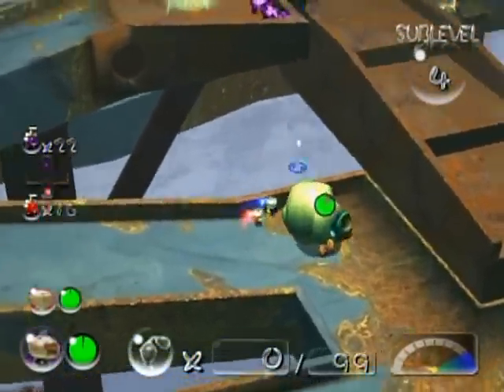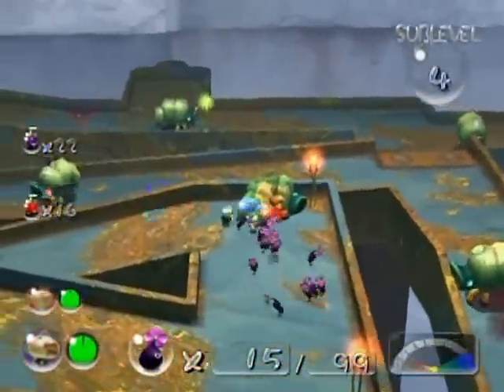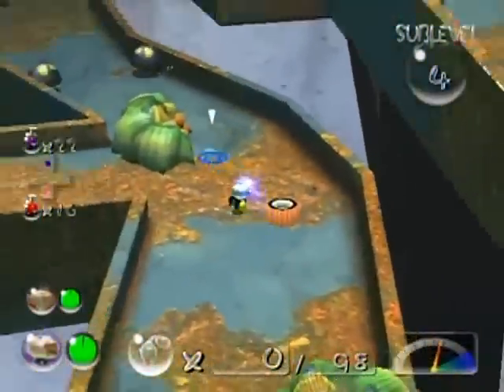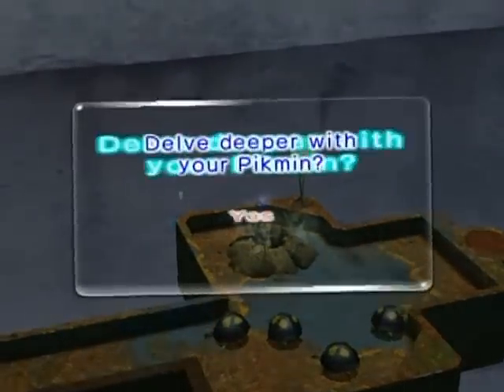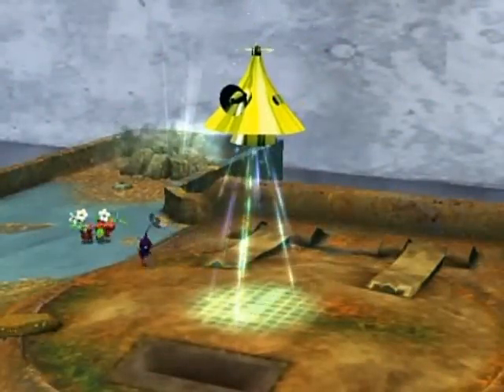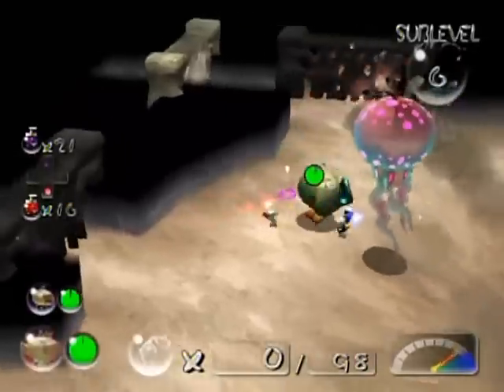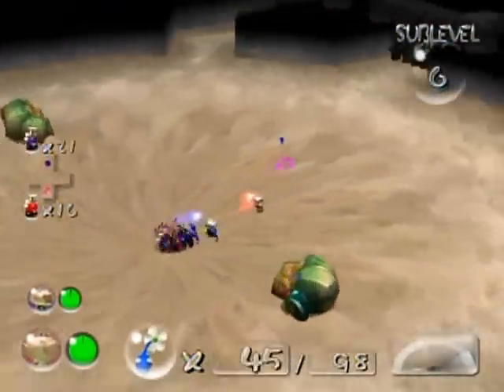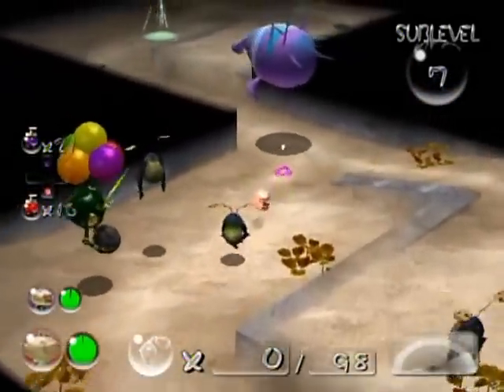Pikmin 2 Walkthrough Part 42: Beetle Used Rock Slide!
Holy moly the first floor took a while! XD So much patience is required to avoid mass Pikmin deaths it's crazy! Like, the Cannon Beetles will throw Pikmin off of them if not stunned, probably off the edge. But at the same time, you sort of need yellows for the Anode Beetles and you can't really battle those if a Cannon Beetle has you in it's sights. Tricky tricky!